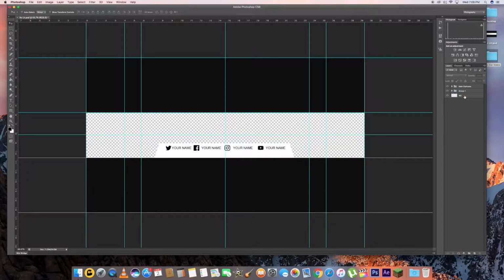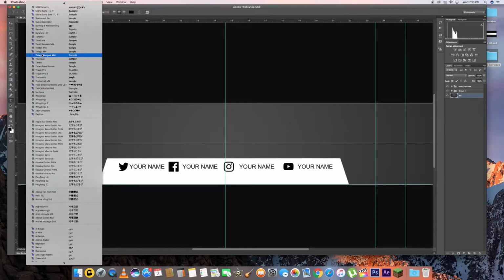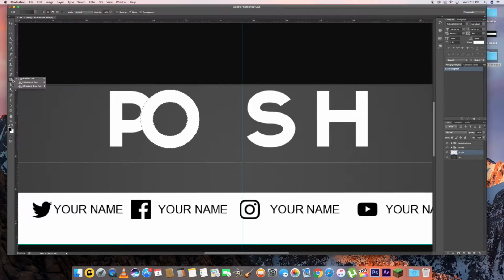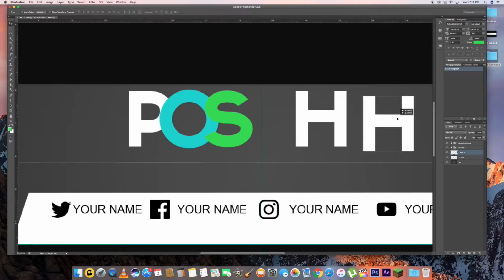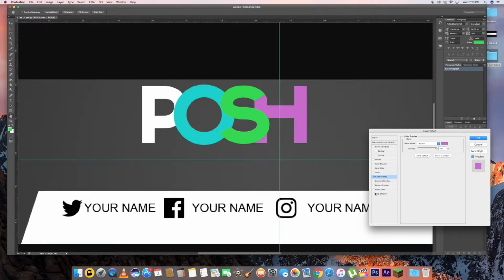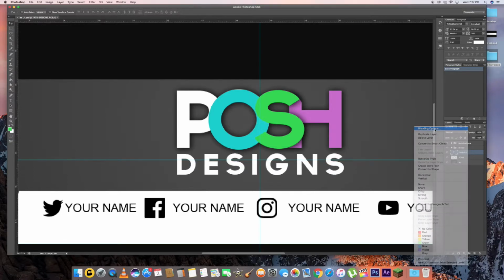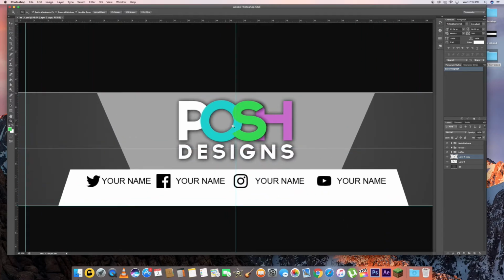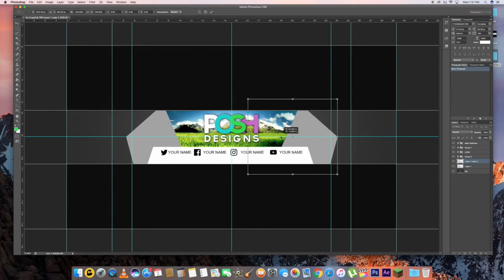HOW TO MAKE A YOUTUBE BANNER (AUGUST 2017)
SHARE AND LIKE FOR MORE TUTORIALS!!!
IF WE CAN GET 40 LIKES ON THIS VIDEO, I'LL UPLOAD ANOTHER TUTORIAL SAME DAY IT GETS THE 40!

Video Details: Much awaited for me to bring back my tutorials, I thought why not start with something basic for the first video. Short 20 minute video showing you exactly step by step how I made the youtube banner that I currently use right now in August 2017!

Ways you can stalk me!